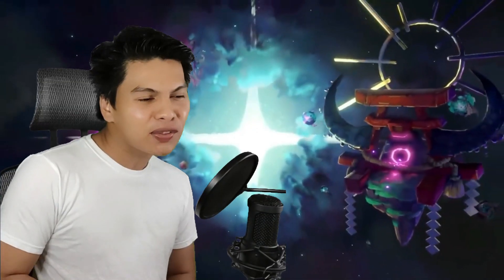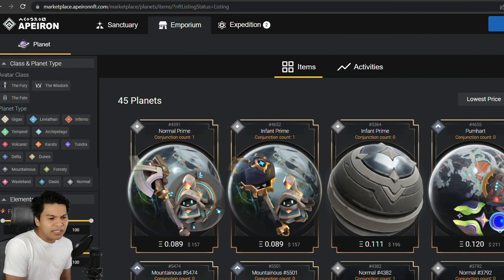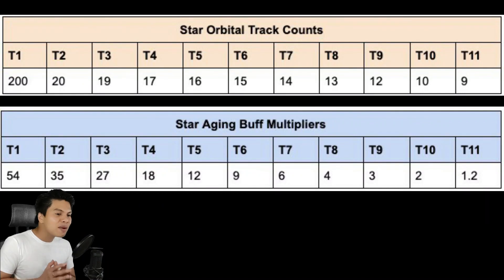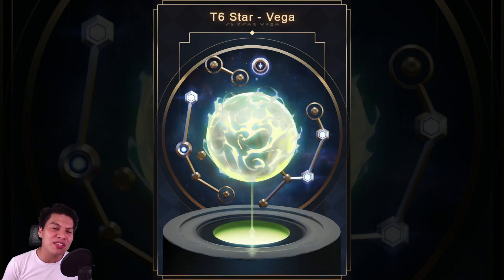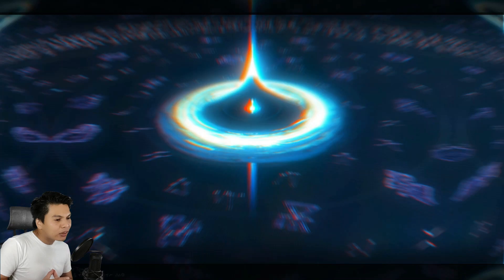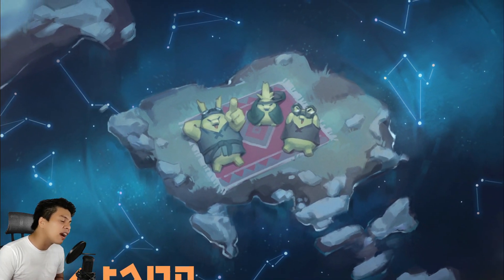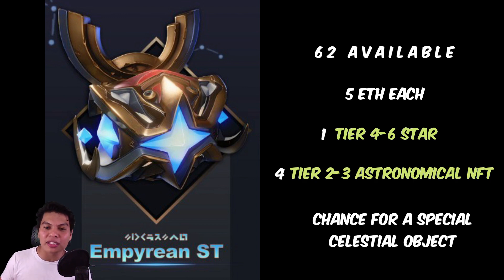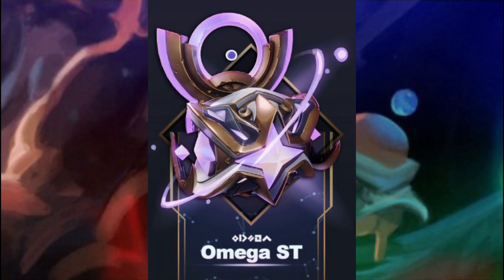Intro to Apeiron Land NFT | Apeiron Star Pre-sale | Apeiron NFT Game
The Apeiron Star Grand Prix

In a few weeks, there will be 473 Stars available on the Star Presale. Users will be able to purchase Stella Tabula chests among the Regular, Celestial, and Empyrean chests.
There will be 207 Regular Stella Tabula chest available for purchase at 0.66 ETH each. This chest will give you one Tier 10 or 11 Star and one Tier 1-3 Astronomical NFT.
For Celestial Stella Tabula chest, there will be 204 chests available at 1.8 ETH each. Which will give you one Tier 7-9 Star with 2 Tier 1-3 Astronomical NFT.
Lastly, there will be 62 Empyrean chest available for purchase at 5 ETH each. This contains one Tier 4-6 Star, 4 Tier 2-3 Astronomical NFTs and a small chance to have a special celestial object.

This video is presenting Apeiron Planets but also try to cover the following subject:
-apeiron nft game
-play to earn nft games
-play and earn nft

Youtube is the very best website to go when searching for videos about Apeiron Play-to-Earn.
Apeiron Play-to-Earn is obviously something that intrigues you and other people, so I made this video about this topic.
If you wish to discover even more regarding apeiron nft game, I recommend you have a look at our various other videos

If you were searching for more information about apeiron nft game or play to earn nft games did this video help?

Apeiron is the World 1st Godgame with NFTs
Apeiron is part of a new wave of token-driven, play-to-earn NFT games. Their tri-token system utilizes governance, play-to-earn, and alliance tokens in tandem to create a dynamic economy that mirrors the real world, while our NFTs - in the form of Planets, Stars, and Relics - puts the ownership in the rightful hands of the player.
What you make in the game - the planets you build - they’re yours: keep them, sell them, or use them in the wider NFT metaverse.